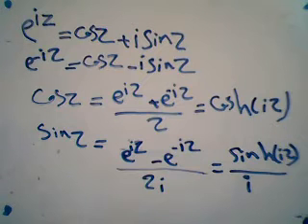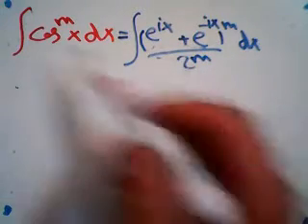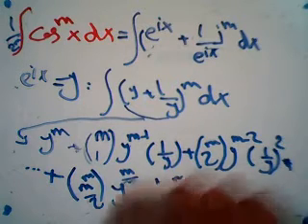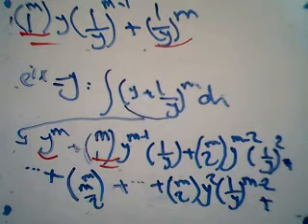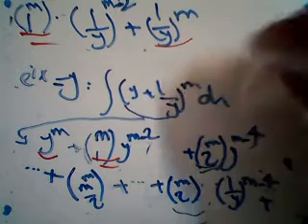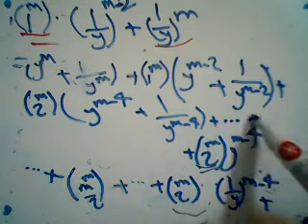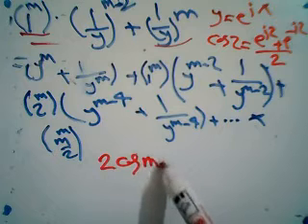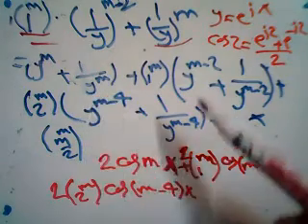Integrating the powers of sin & cos using the hyperbolic functions 2